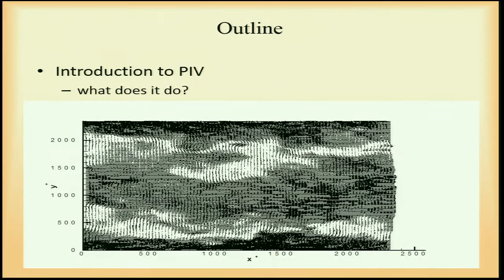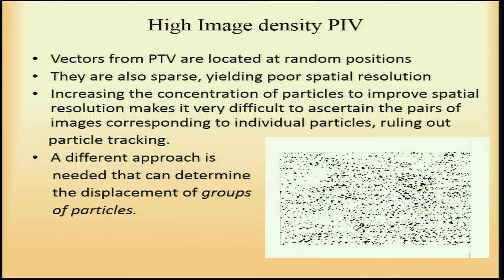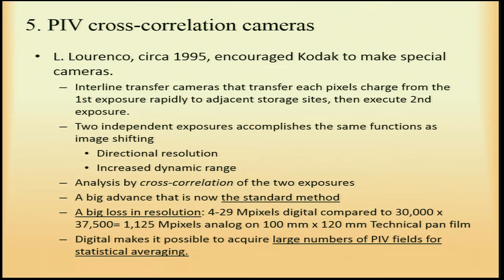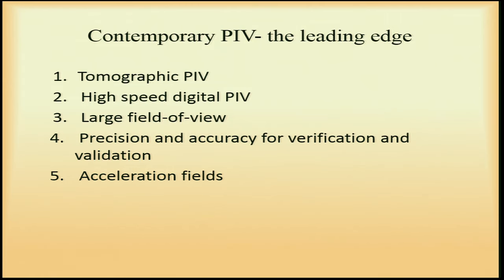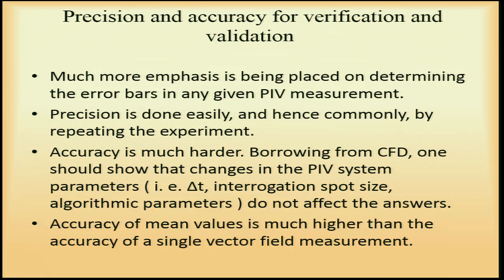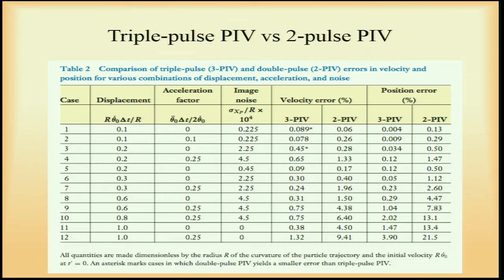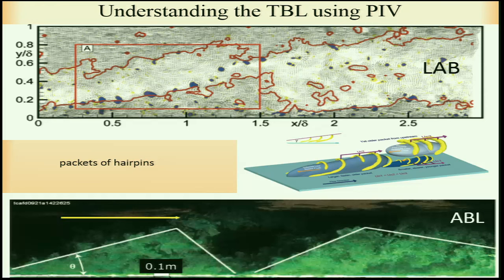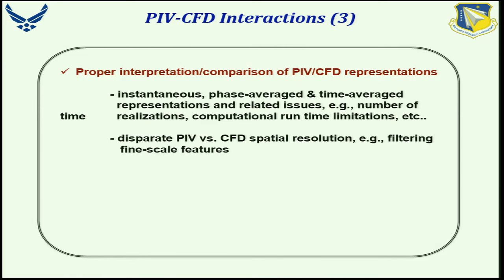AIAA AVIATION 2015, "The Impact of Particle Image Velocimetry"